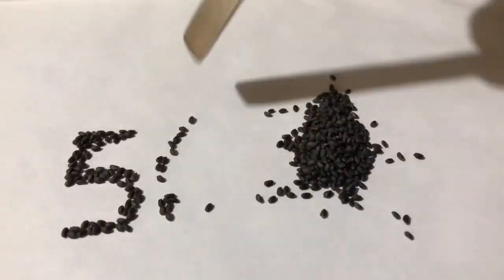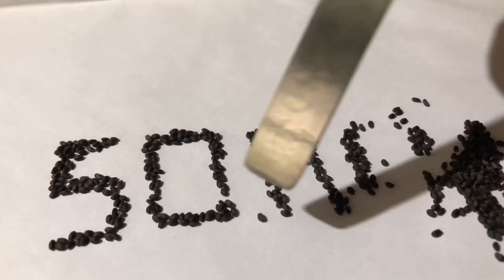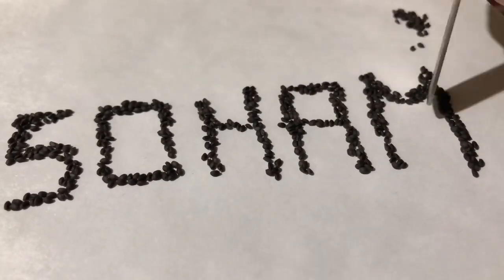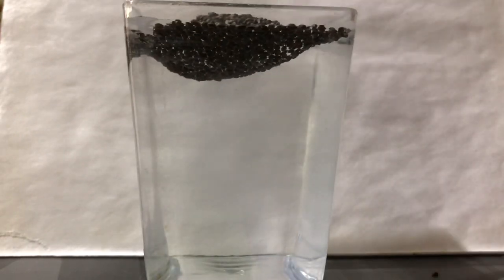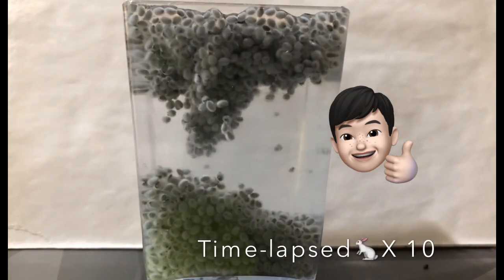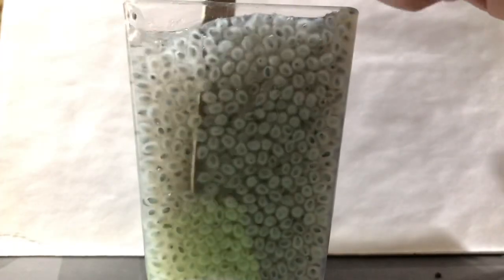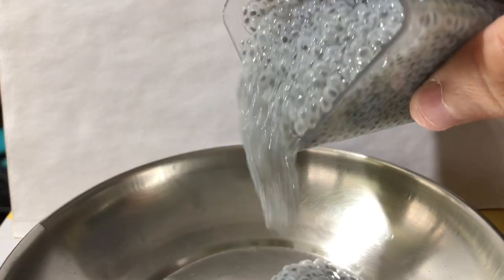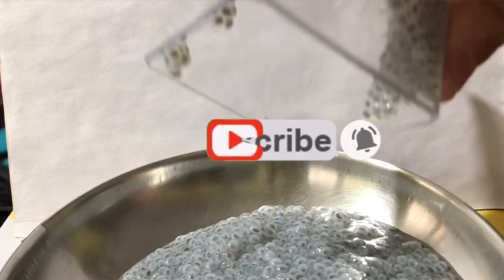Sweet Basil Seeds in water - Time Lapse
Sweet Basil seeds are a culinary herb of the family Lamiaceae. Basil seed coats absorbs water and expands becoming thick slimey and gelatinous.
These seeds are used in appetite suppressant drinks, helping in weight loss.
In this video I have tried to time lapse the water absorption by the seeds.